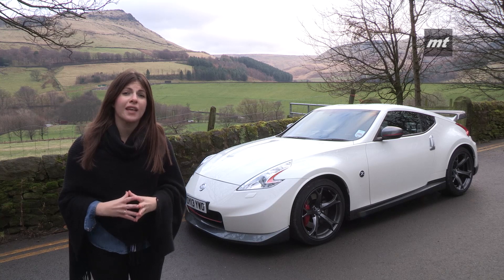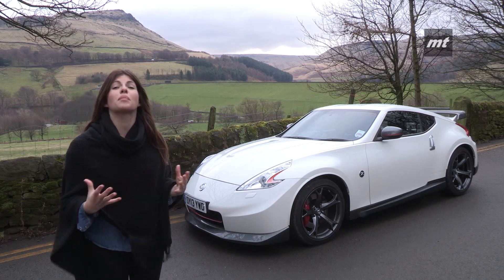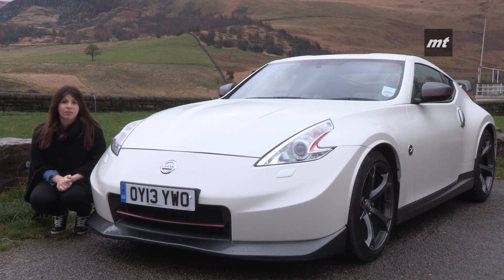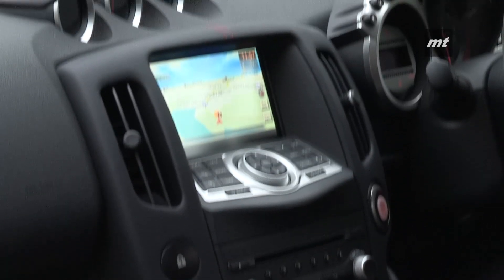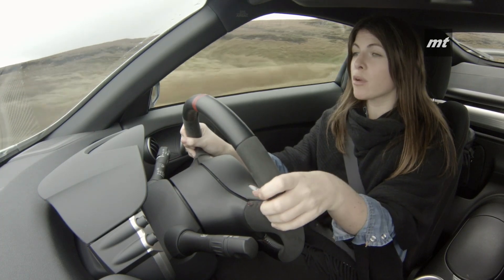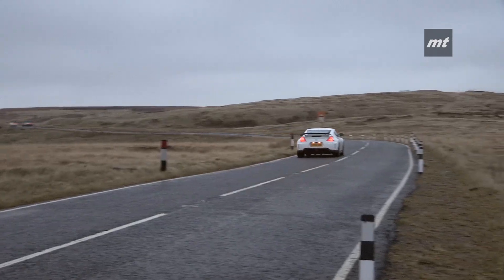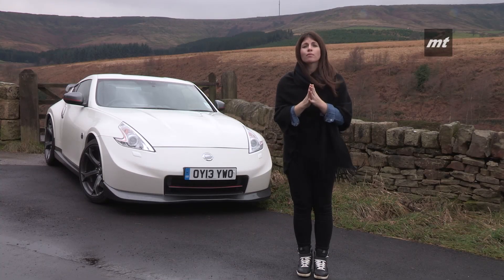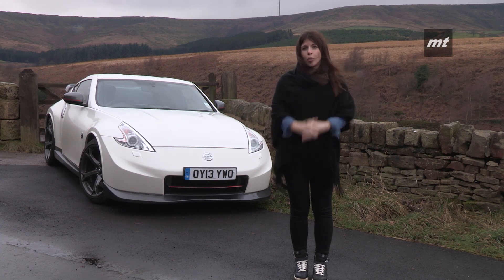Nissan 370Z Nismo 2014 review - Car Keys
We've tested the coolest car in the 370Z line-up, the 370Z Nismo in the stunning backdrop of the Peak District.

This car is all about meaty looks, and the haunches that lead from the bonnet backwards as well as the proud wheel arches and black 19-inch alloy wheels all make this look like a stocky little middle-weight fighter.

It's far more dramatic than the standard 370Z with Nismo styling including the logo, dual exhaust and this rather flashy look spoiler, which does your rear visibility no favours.

This 3.7-litre V6 with 339bhp hits 62mph in 5.2 seconds with a top speed of 155mph.

Spec is decent but needs to be for the price with a Bose sound system, satnav and iPod connectivity, as well as cruise control and suede/leather seats, and this rally-style steering wheel is good to use.

Anyone choosing this car is most likely to be interested in its styling, because despite being the performance 370Z model, it doesn't offer a massive edge over the considerably cheaper standard version.